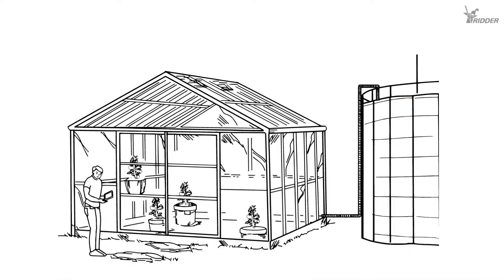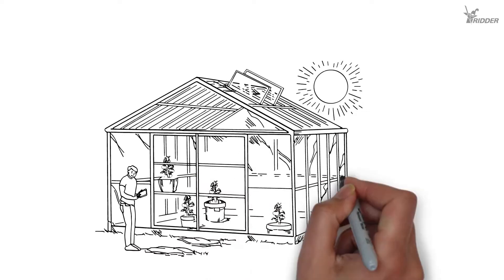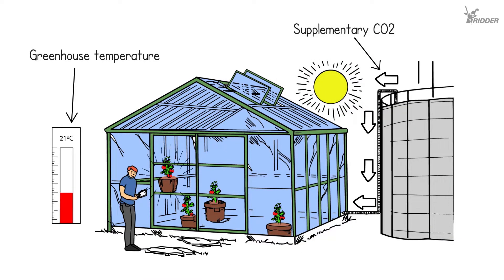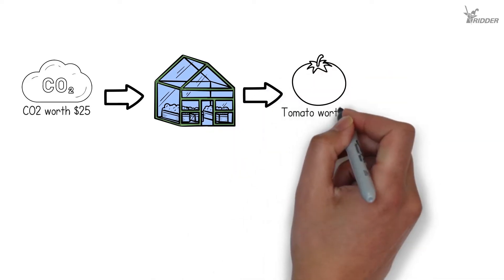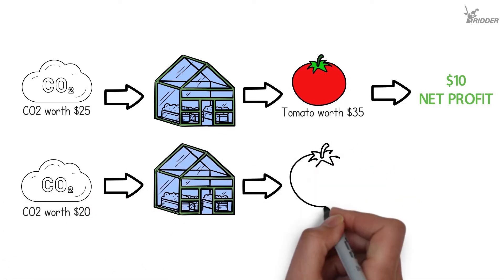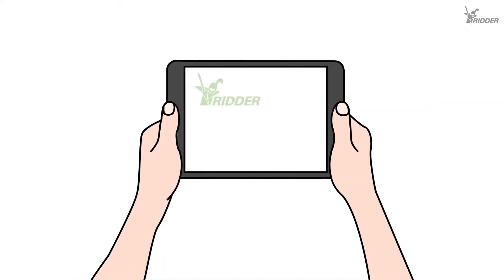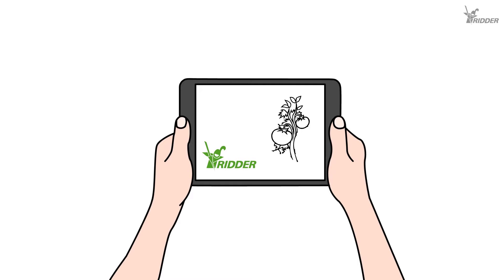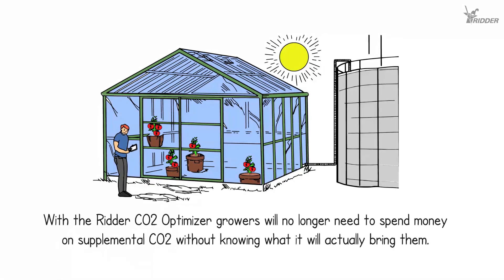Ridder CO2 Optimizer - For a CO2 dosing strategy that will boost your bottom line.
The Ridder CO2 Optimizer is the first autonomous advisory tool that helps growers to apply the best possible CO2 dosing strategy. By taking into account the real-time cost of dosing supplemental CO2 and the future revenues that the extra crop yields will provide, the Ridder CO2 Optimizer enables greenhouse growers to implement the most cost-effective CO2 dosing strategy and boost their bottom line.